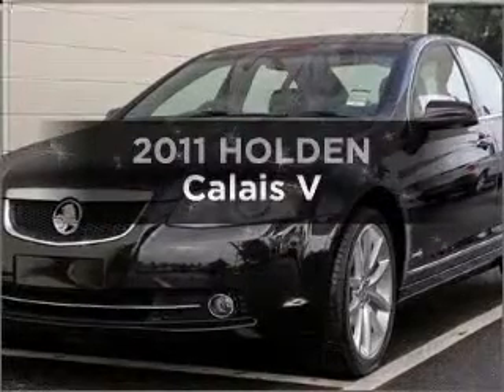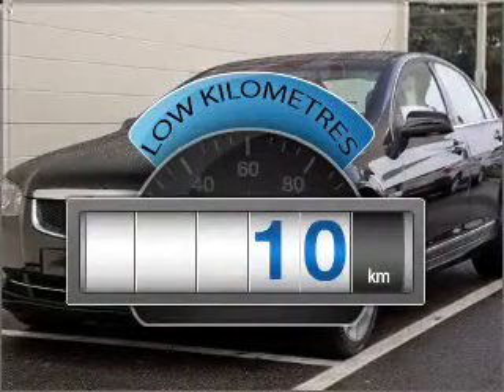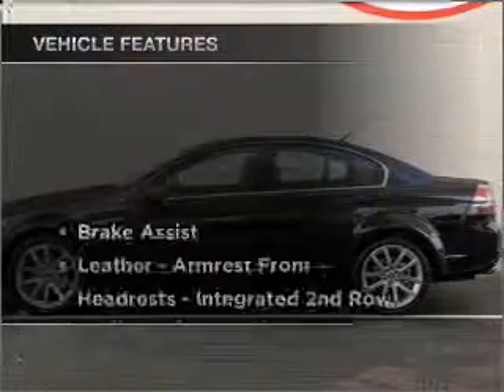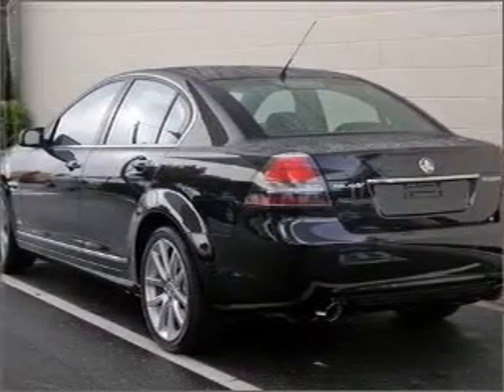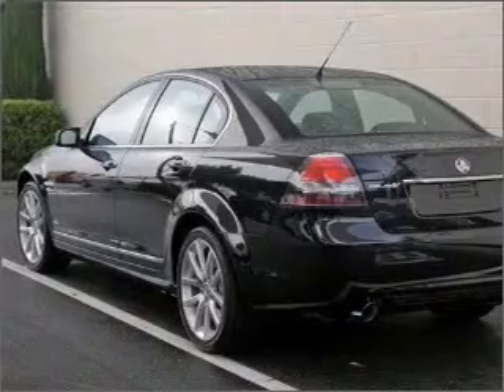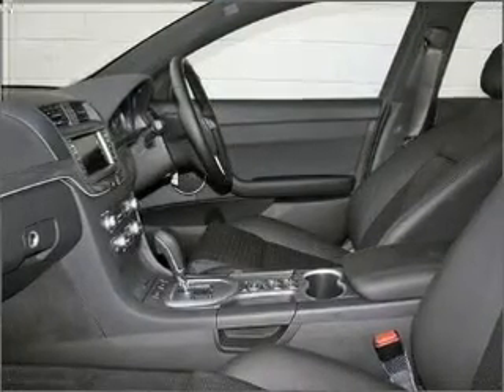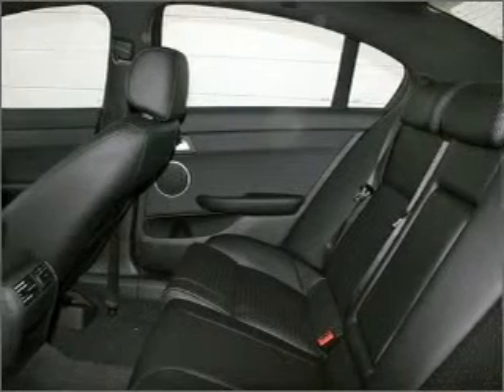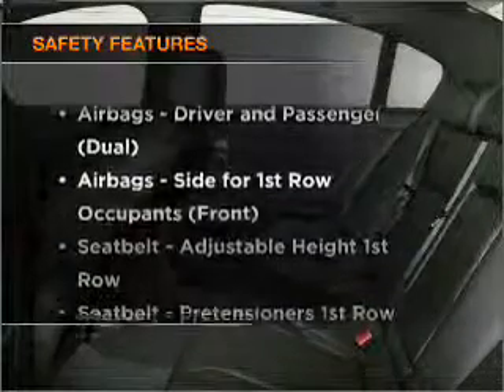2011 HOLDEN Calais V - Dandenong VIC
2011 HOLDEN Calais V 3.6 litre Sports Automatic Sedan PHANTOM II Exterior.